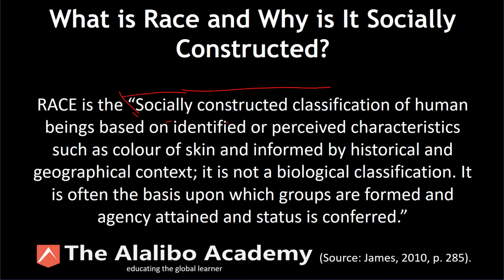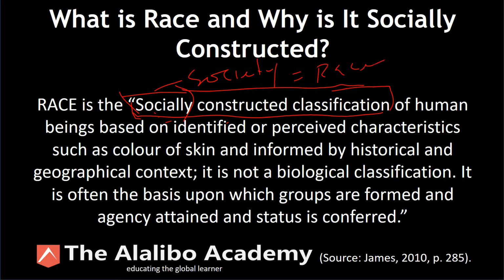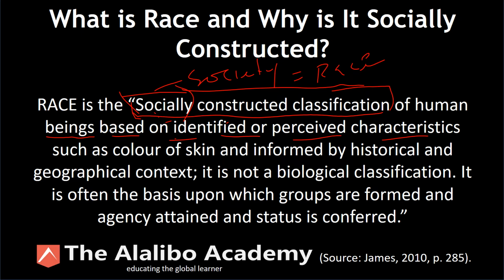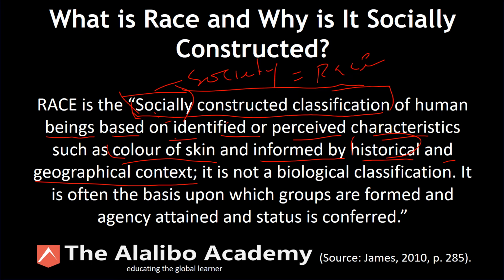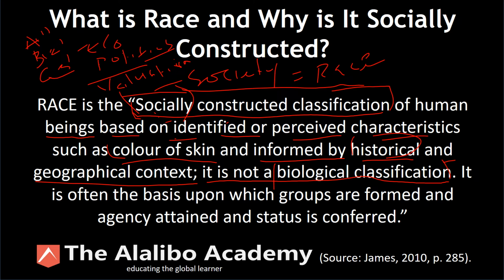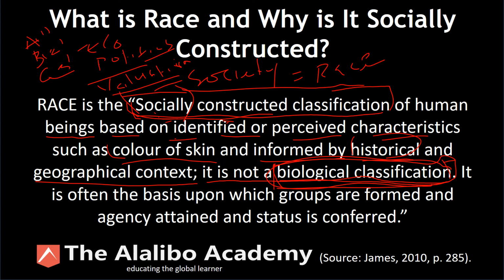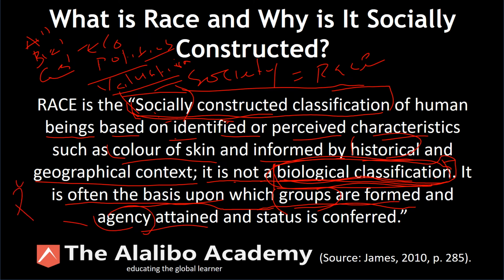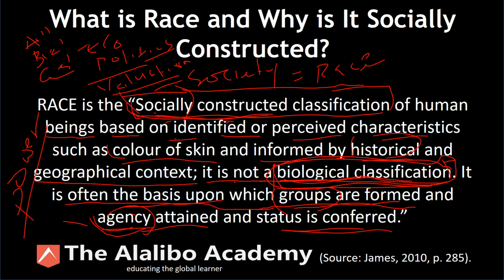What is Race and Why is it Socially Constructed | Sociology | The Alalibo Academy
Discusses what race is and why it is often said that race is "socially constructed."  Explains what race is socially constructed means.